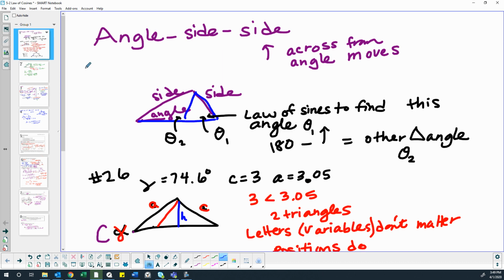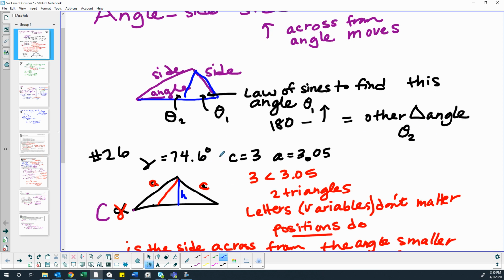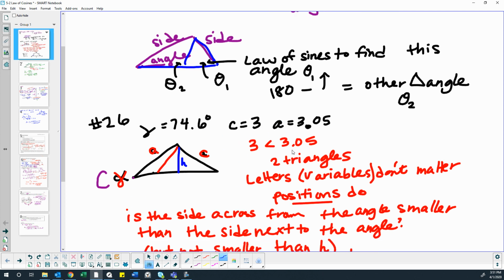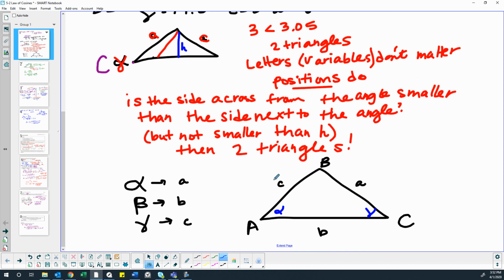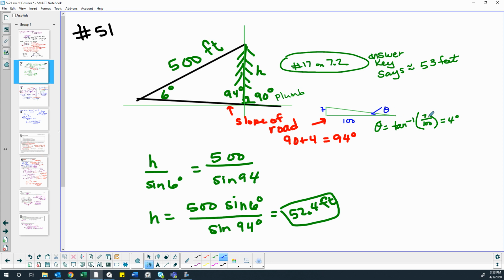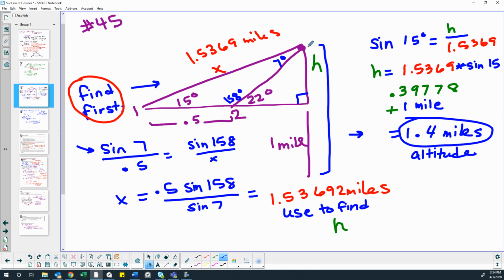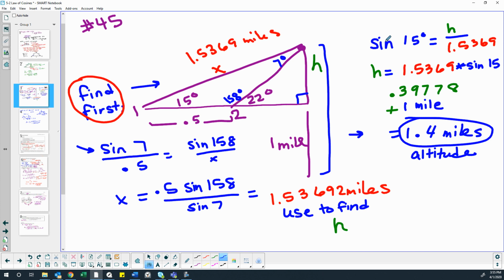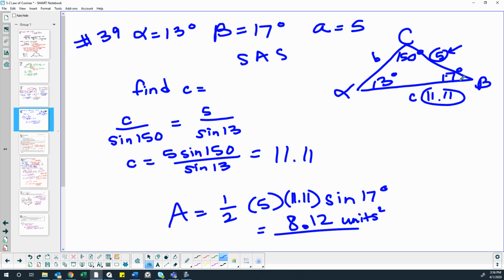Law of Sines SLCC 5.1 Homework Questions